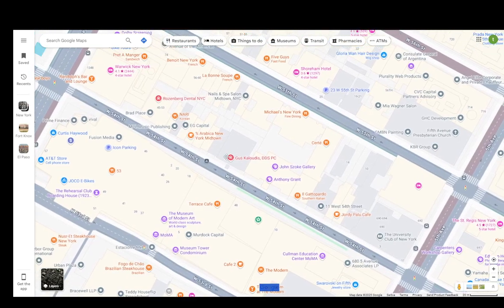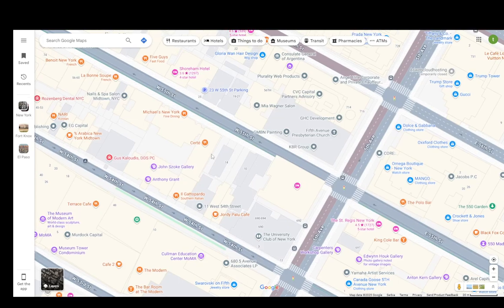How To Set Up Google Maps For Business Tutorial